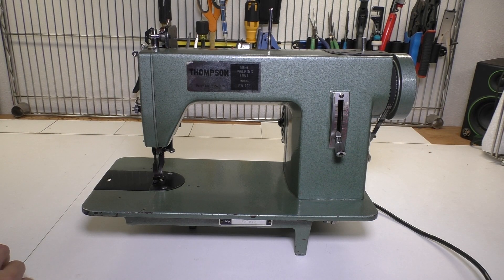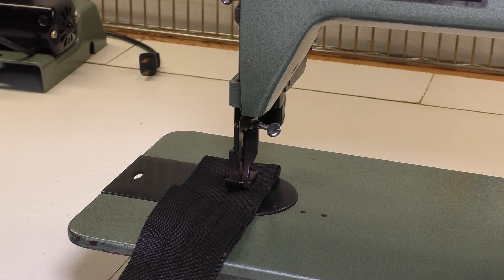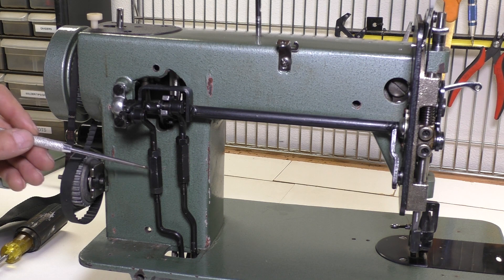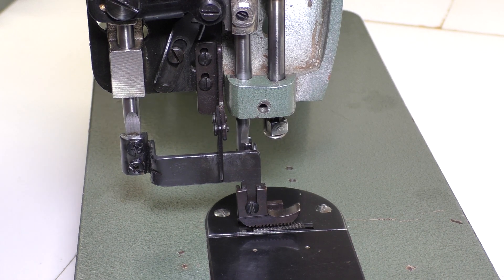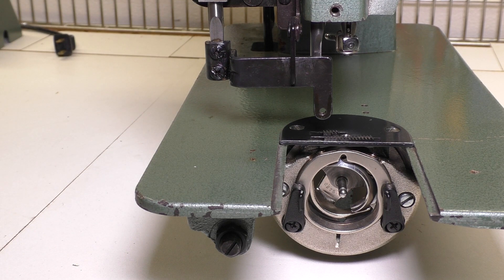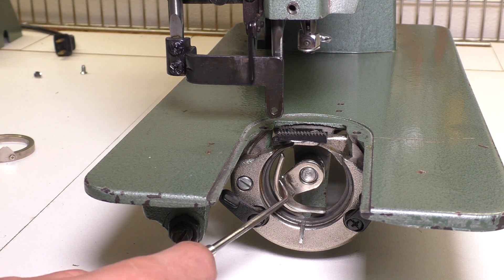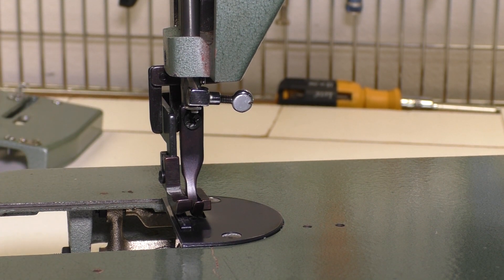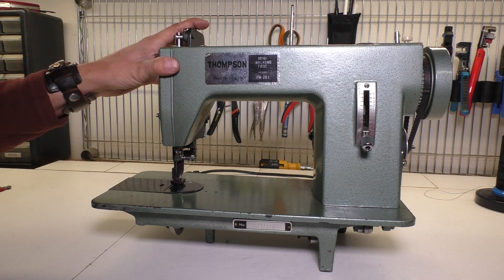Thompson Walking Foot Sewing Machine Repair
This video covers the various aspects of repairing an old Thompson walking foot sewing machine.